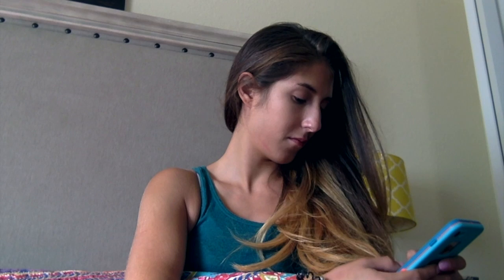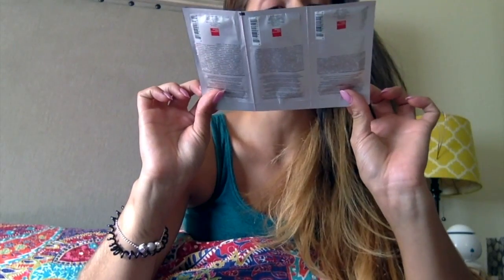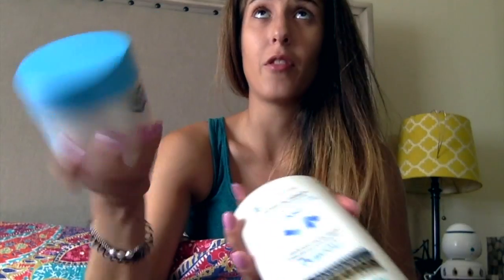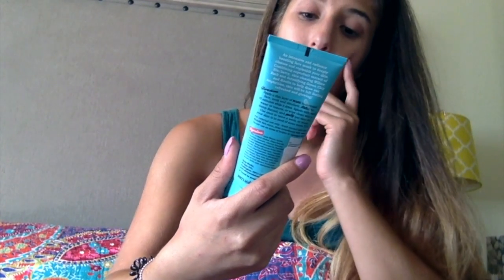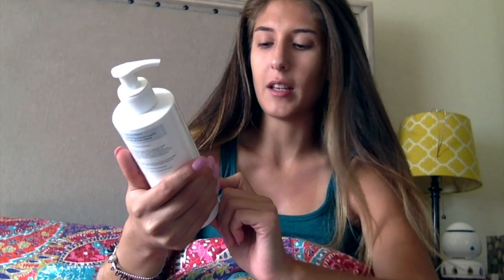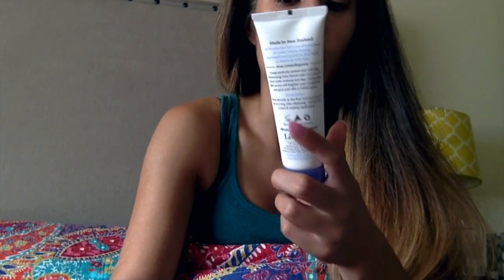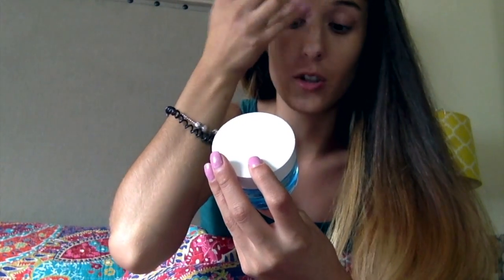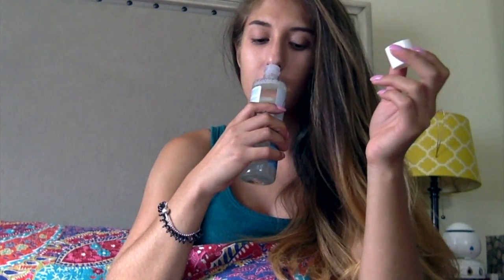MY skin care collection :) for dry skin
This video is about MY skin care collection :) for dry skin